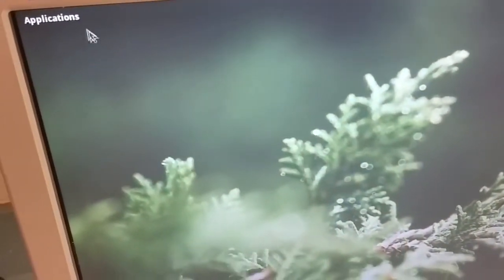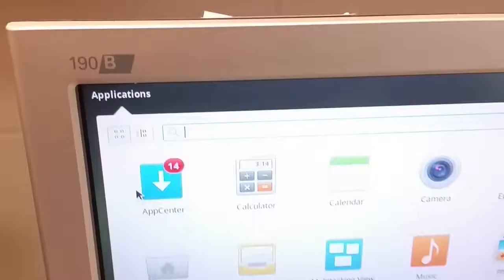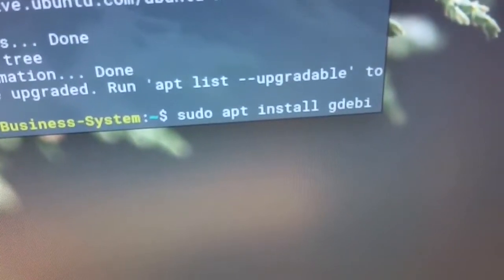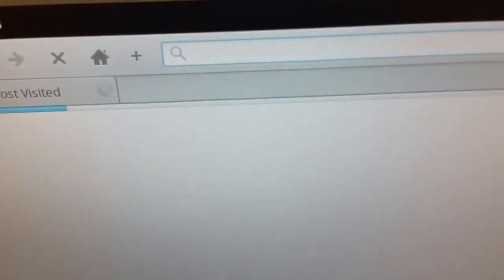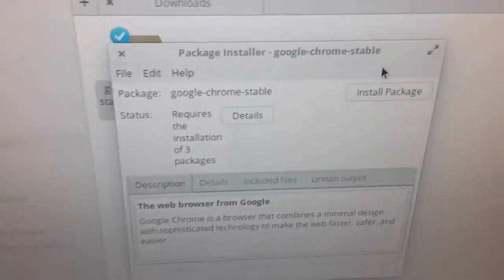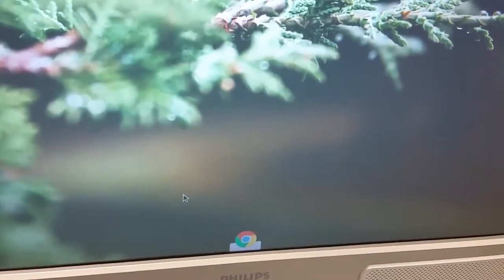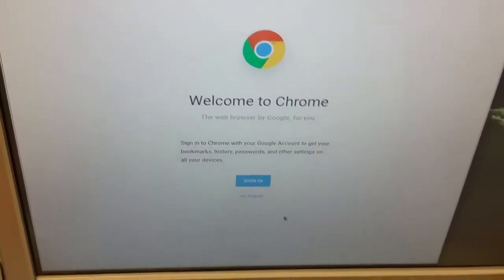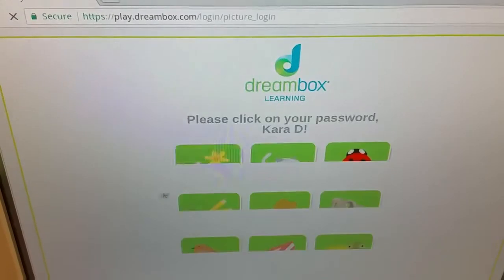Adding Chrome Browser and Flash to ElementaryOS x64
Once you have re-imaged your old, slow desktop PC or laptop, you can download and install the newest Chrome Browser, and enable FLASH, using this support video!